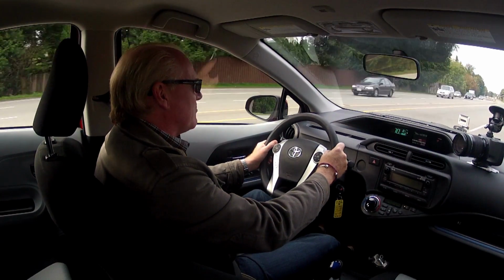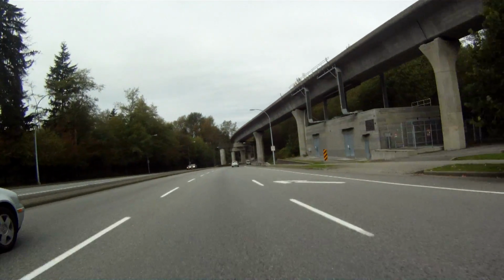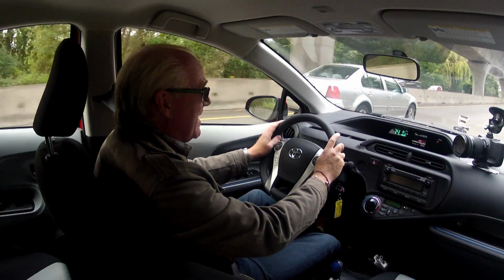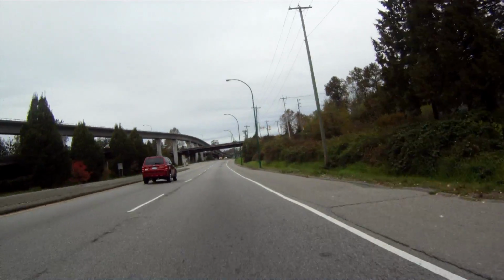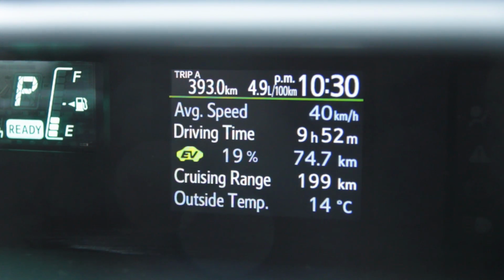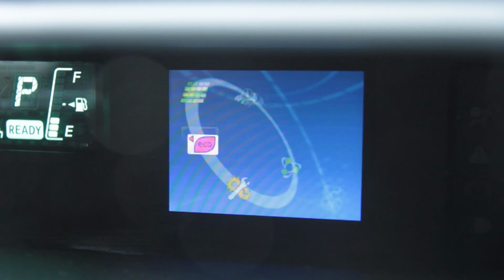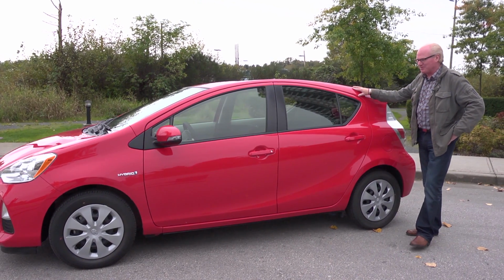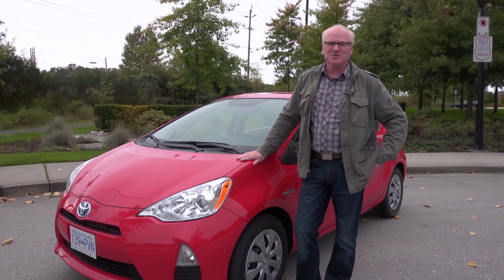Commuting Challenge: Andrew Talks Prius c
Andrew McCreedy, Editor of The Province automotive section, talks Prius c and takes one for a test drive.